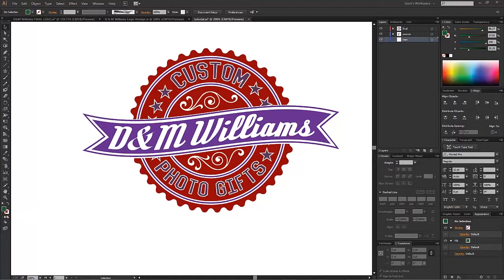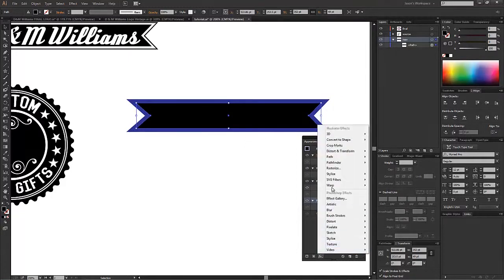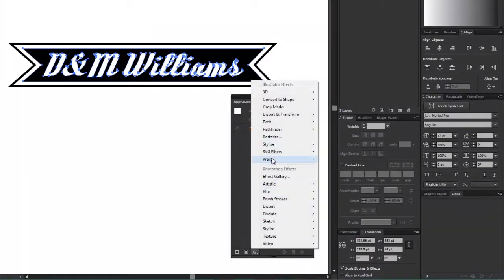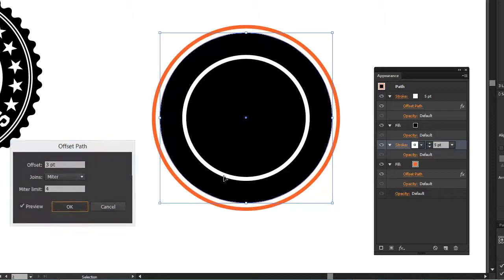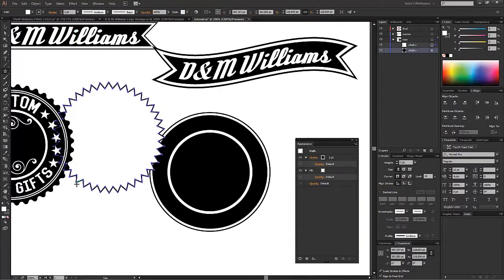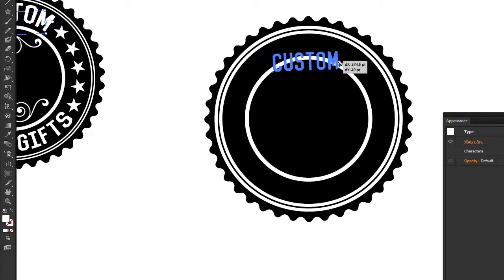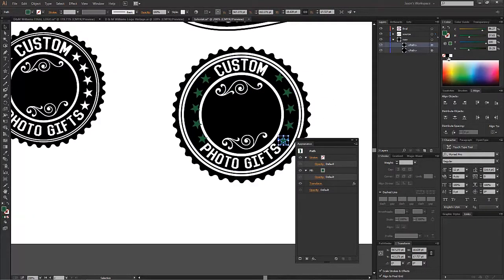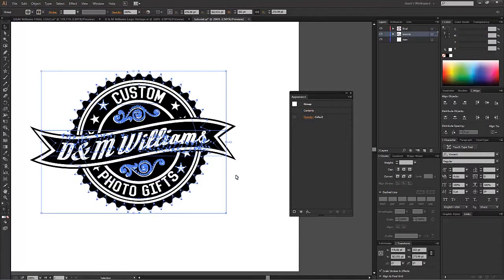Illustrator Tutorial - Using the appearance panel in logo design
For more info about Williams Custom Prints check out their Facebook

In this tutorial I show you how to use the appearance panel inside of Adobe Illustrator to speed up your workflow and create multiple effects and designs within one layer.